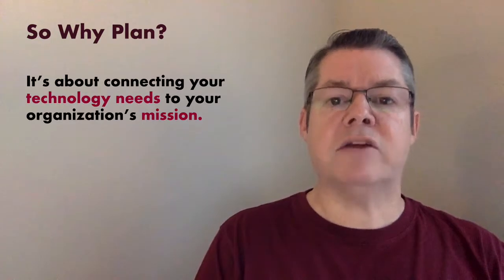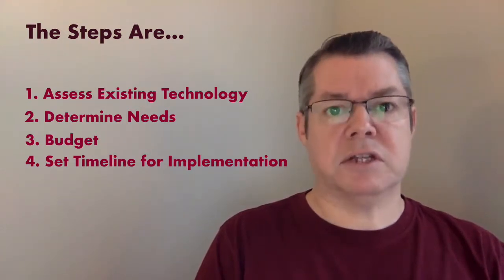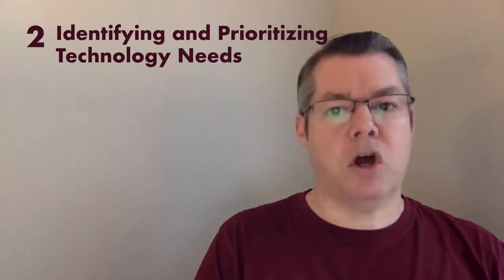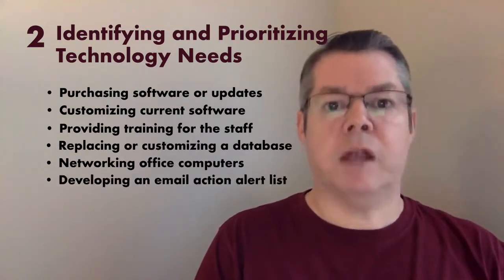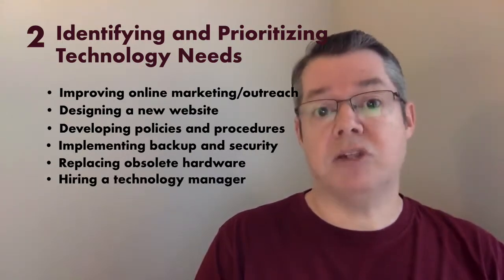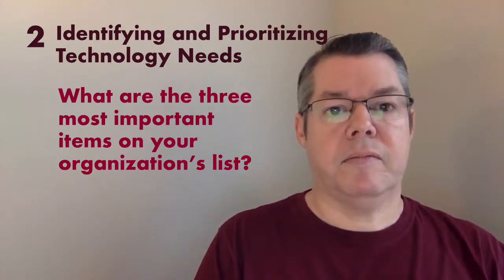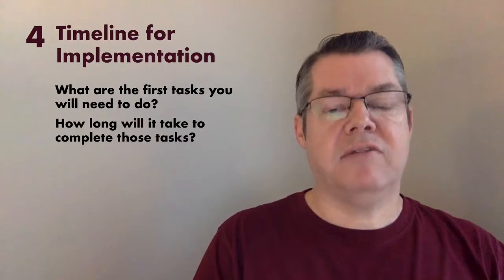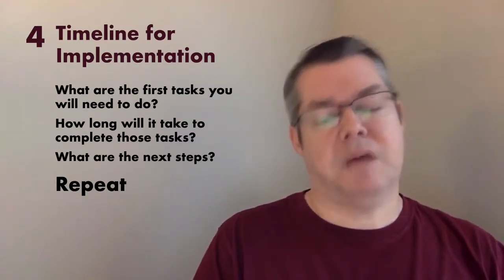Ask Us—What Are Some Tips for Technology Planning